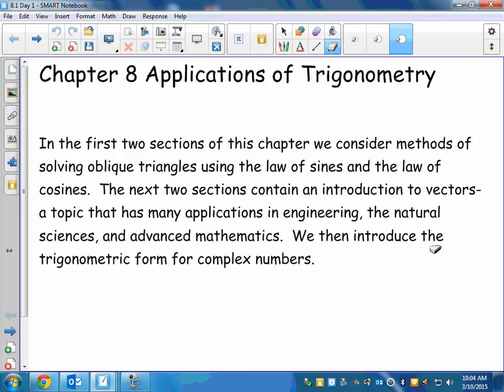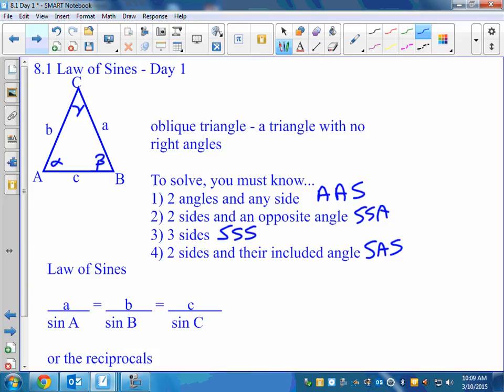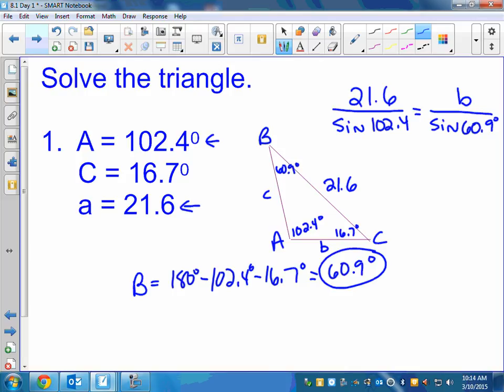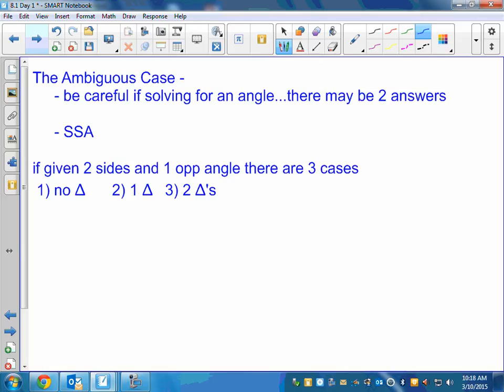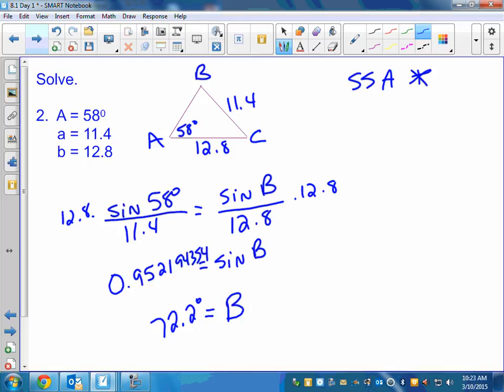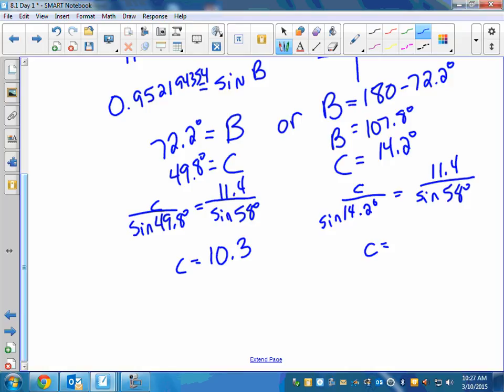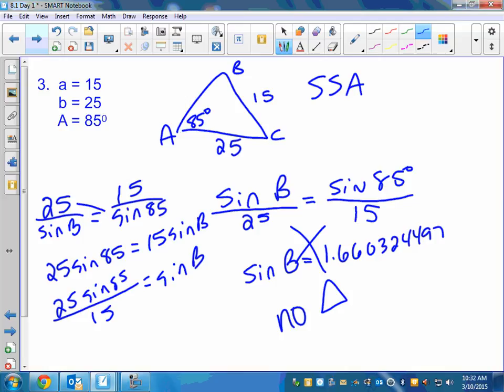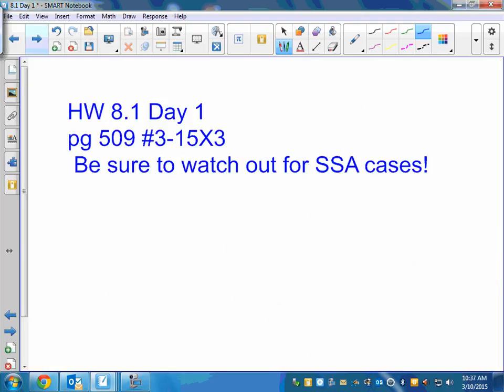8 1 Day 1 MA137